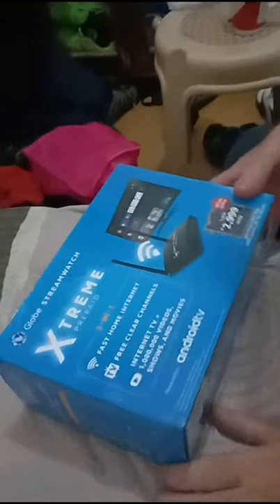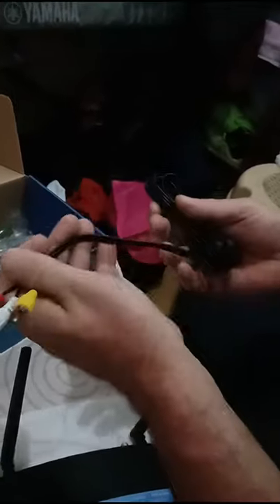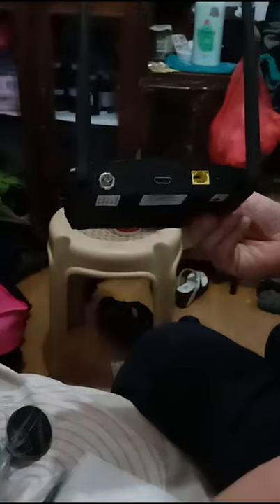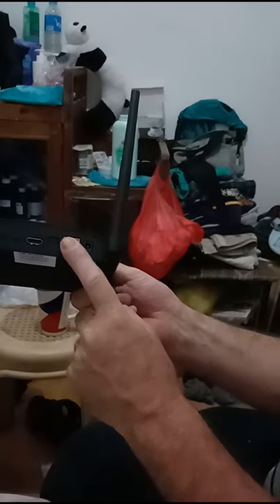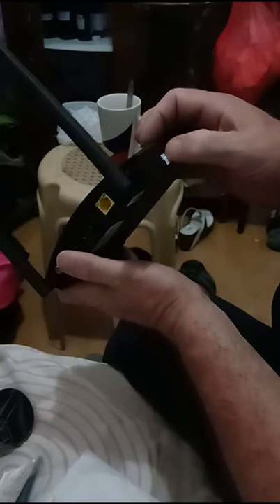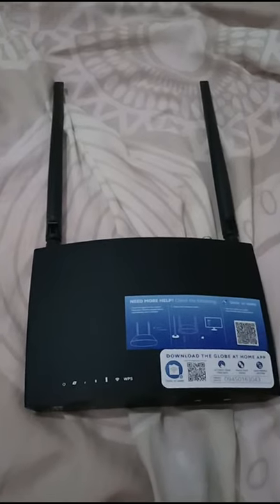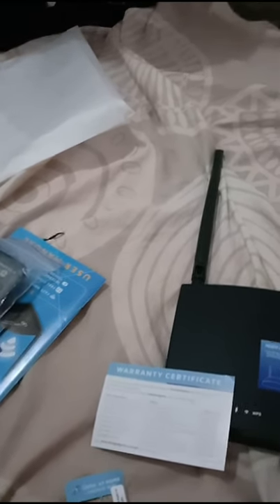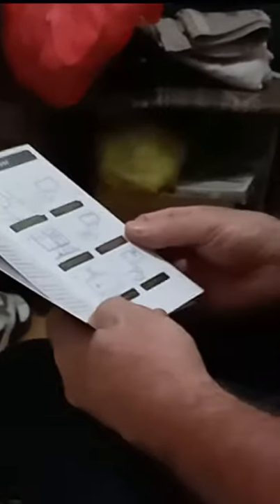UNBOXING & INSTALLING the LATEST GLOBE ROUTER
Globe  at home WiFi  unboxing has a strong signal and its convenient as it handy.